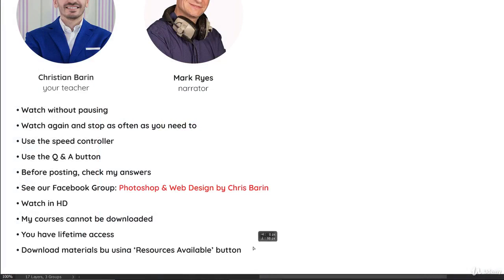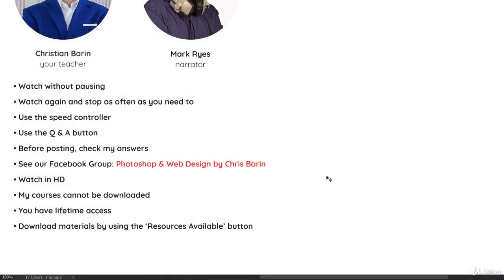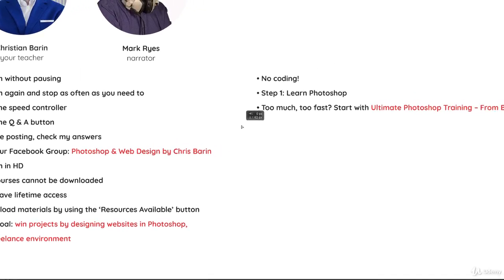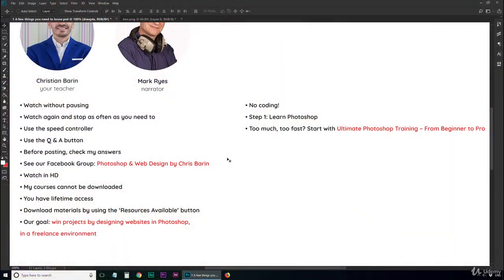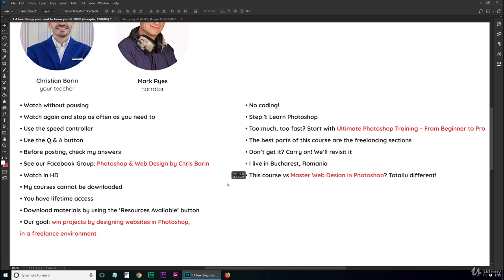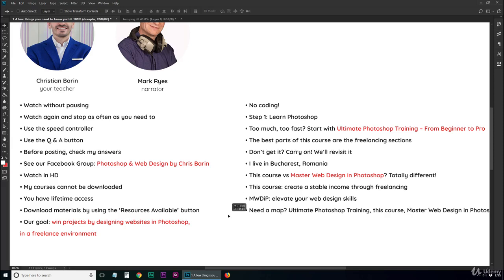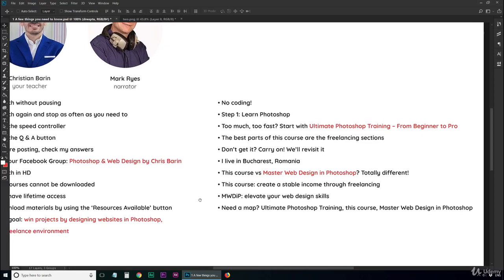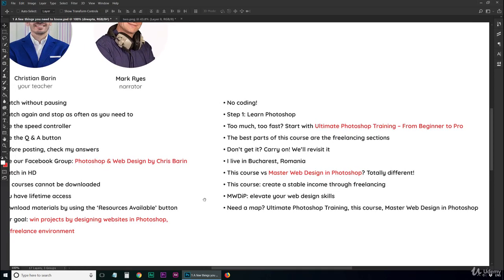Learn Photoshop, Web Design & Profitable Freelancing | 2 A few things you need to know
All course resources.zip

Learn how you can make money with Photoshop by making website designs
165+ lectures and 15+ hours of content recorded at 1080p!

Included how I make $4000 from several projects

Included 50+ Premium PSD files of mine + other materials to help you develop your skills
Learn how to be efficient and cut down the time it takes to complete a project
The course includes multiple hours of actual designing, but that is optional. Don’t let the length scare you.
Create a high constant income by immediately monetizing your work. This course takes you from the very basics to the more advanced techniques. You will learn how to use Photoshop from scratch, you will have a Web Design tutorial included as well as a complete guide on how to monetize your designs.
Requirements
This course assumes no prior knowledge and shows you everything you need to know, from A to Z
Description
This course is designed to teach you the ins and outs of Photoshop, even if you have little to no experience with it! The goal is to learn how to design fantastic looking websites  in Photoshop and create a high monthly income from them.

Through this course you’ll find out how to become a successful freelancer designer on crowdsourcing platforms such as 99designs, crowdspring, designcrowd, and more! I’ll teach you, from my own vast experience, how to get ahead of your competition and create website designs in Photoshop that your clients will love!

I’ve made over $50,000 by doing the things I describe in this course so I know what it takes to succeed on these platforms. It’s not about talent or being creative! I figured it out to a point where anybody can do it if they have the right information and skill set. This is what this course teaches you!

Learn how to make your workflow more efficient so you can spend less time completing projects and more on getting new clients. Outwit the competition and work smarter, not harder. Again, please note, there’s no coding required! The only thing you’ll have to deliver is a layered PSD file. Don’t worry, that’s covered in the course as well.

Master the right tools and techniques in Photoshop
Use it to Create Website Designs from Scratch
Find the Best Freelance Web Design Projects
Get Great Tips for Efficient Workflows

This is a comprehensive course that will guide you through all the basic and advanced tools used to design a website from scratch in Photoshop. You’ll see the actual design process in action, rather than  solely focusing on theory. It’s like you’re looking over my shoulder as I design, manage my clients, analyze and outsmart the competition!

Created by Cristian Doru Barin
Last updated 10/2018
English
English [Auto-generated]